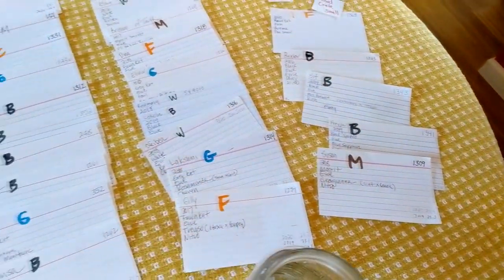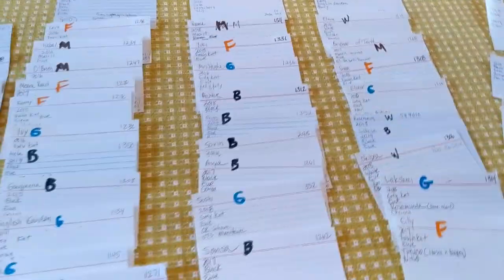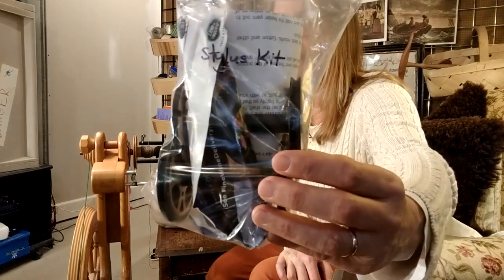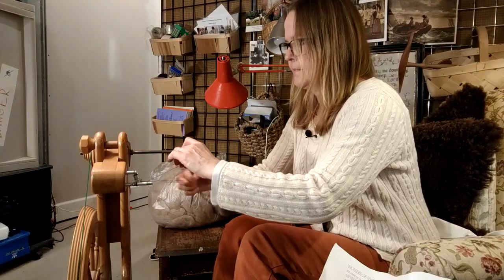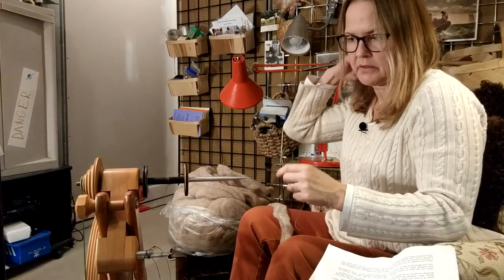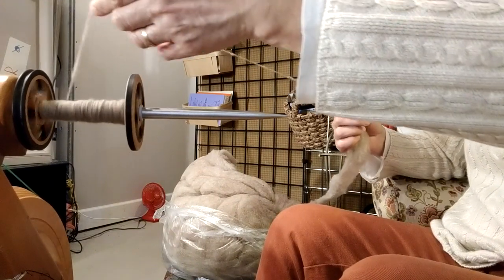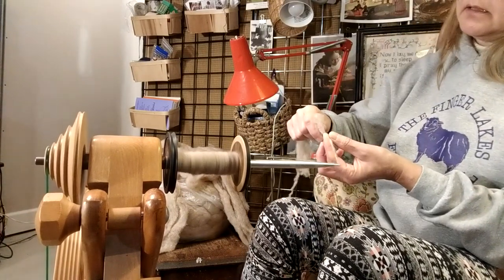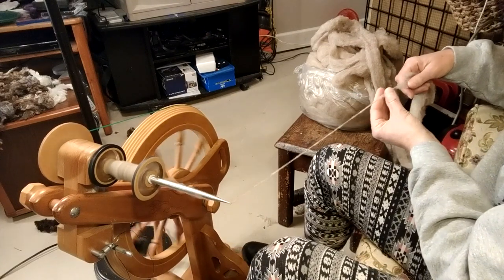The Good Of Work Episode #20 - Life on a Sheep Farm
It's about Sheep, Wool, Making Yarn, Tools and Equipment, and Farm Life.

In episode 20 I share the way we plan for breeding season, try to use the Majacraft Stylus Kit and talk with Jeanne Dukerschein about dyeing soft shetland wool.

1:13   Planning Breeding Groups
6:34  Spinning with the Majacraft Stylus (First time)
32:08  Dyeing Soft Shetland Wool with Jeanne Dukerschein

Jeanne's comments on books she likes on natural dyeing:

"Easy Solar Dyeing"  Mother Earth News  (The Arical was published I am guessing 12 or more years ago.  I think it is still available for free in their online archives)

Every natural dyer has their favorite books.  My two favorites currently are:

"A Dyer's Garden" by Rita Buchanan  :"From Plant to Pot Growing Dyes for Natural Fibers.  the author also does a good job showing possible colors with various vordants and Providing recipes to use with what you grow or forage. The book was published by Interweave Press in 1995.  Unfortunately this wonderful 112 page full color paperback book is currently out of print.  The Prooklyn Botanic Garden has also published some of her other fiber-related books.  Rita Buchanab lives in New England.  (US)  It cost  only $12.95 while it was in print.

This is a collector quality art Book, full color paperback, with extremely good technical informaiton about dyeing with Indigo, primarily Japanese Indigo and dyeing techniques, but Marshall also provides great photos and explanations  of the various world plant species  used to obtain indigo dye and dispells a lot of confusiion in the process.

Intro is Bach Jesu Joy of Man's Desiring played by me on my Yamaha digital keyboard.